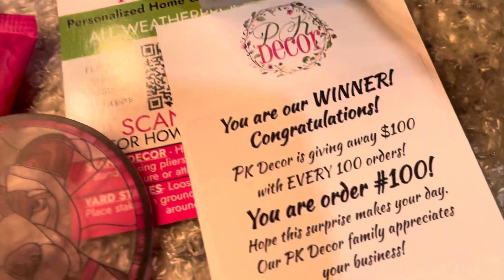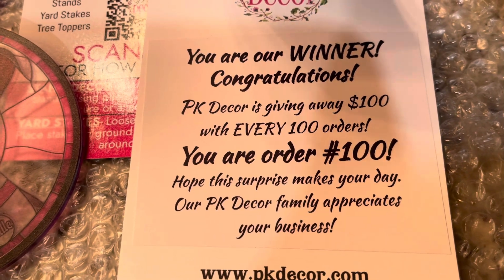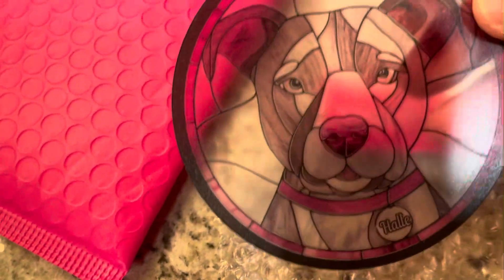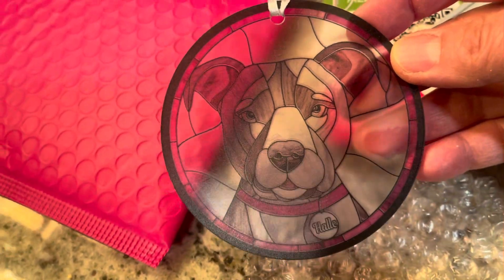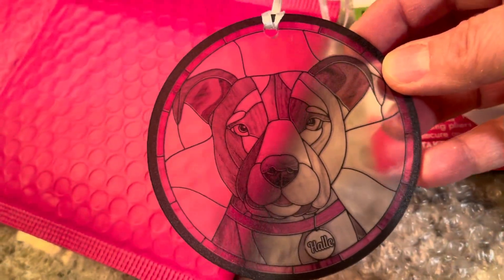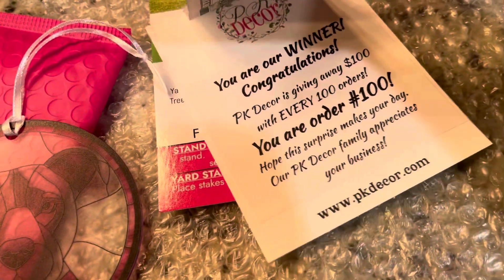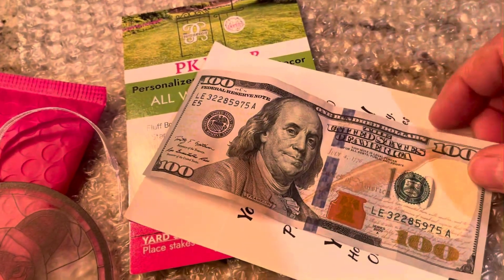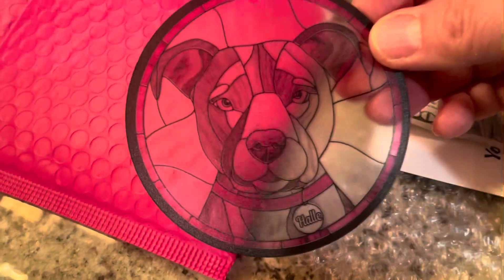$100 WINNER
Shop and Gift from any of our shops below to be eligible for our $100 giveaway with EVERY 100th order!
Etsy - PK Decor, PK Decor Printing Press, Pet Keepsake Decor, Kens Train Depot
Amazon - PK Decor